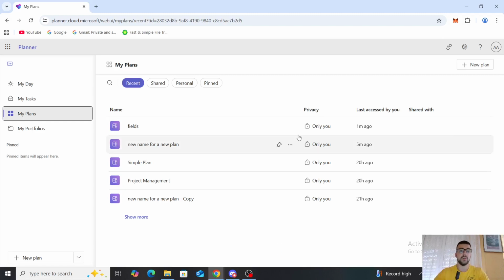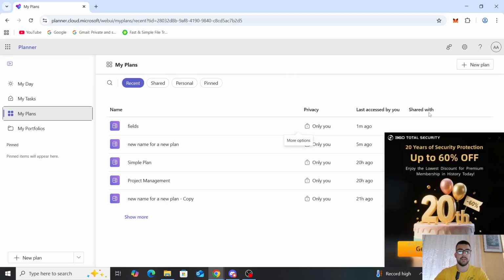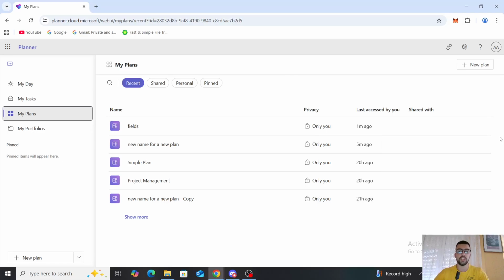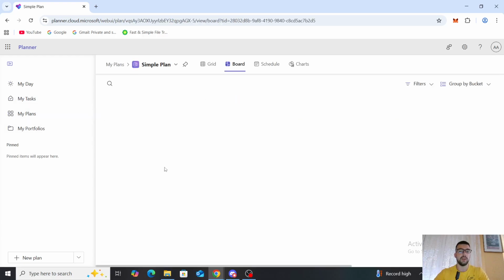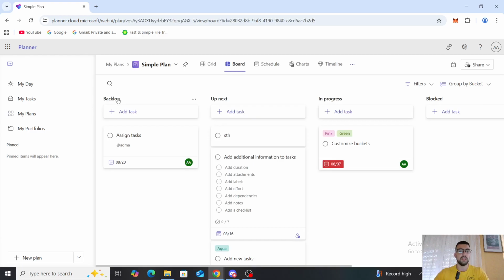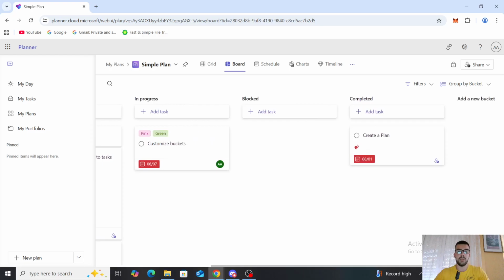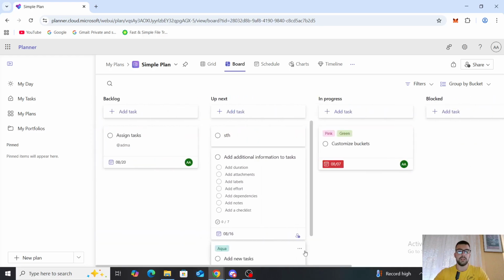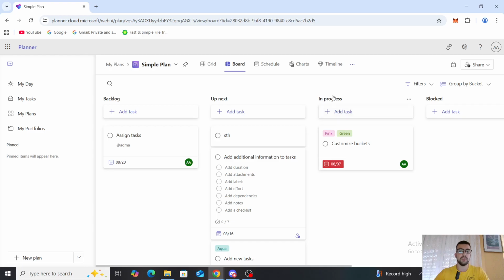How To Archive Buckets in Microsoft Planner (Easiest Way)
In this video I will show you How To Archive Buckets in Microsoft Planner. It would be good if you watch the video until the end so that you don't miss important steps.